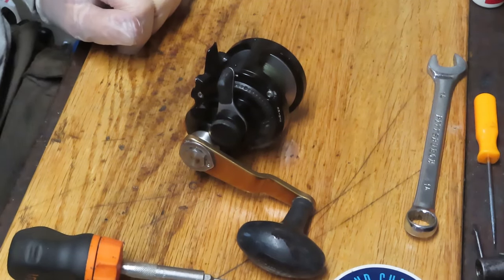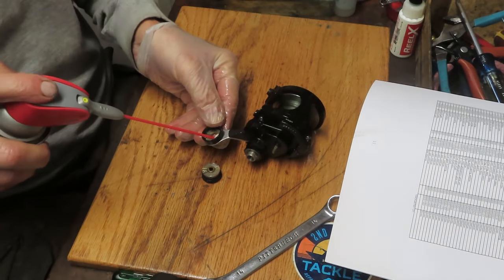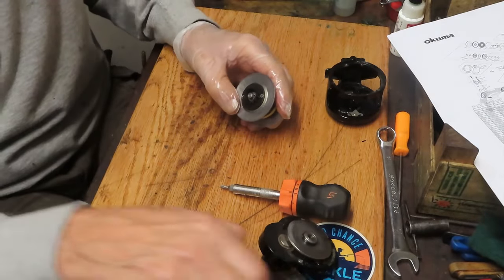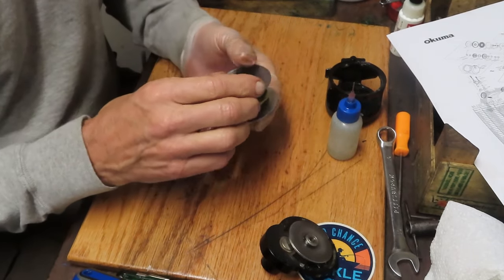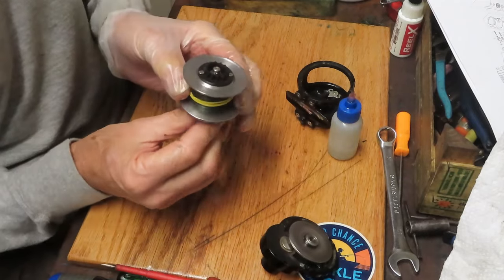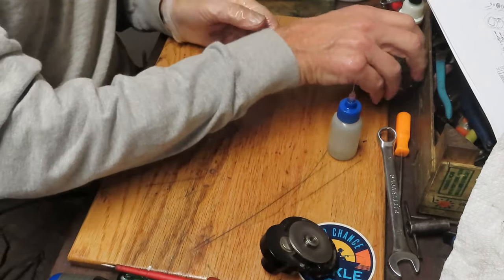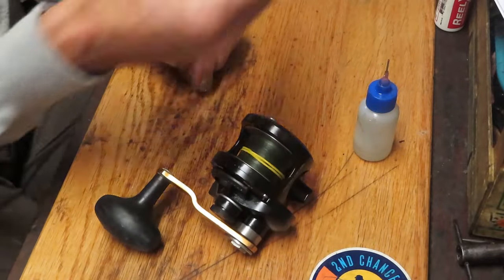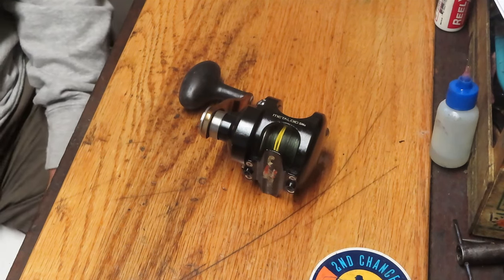Okuma Metaloid 5NS lever drag fishing reel how to service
This video shows how to take apart and service an smaller format Okuma lever drag fishing reel using a step by step process to enable you to do It yourself.